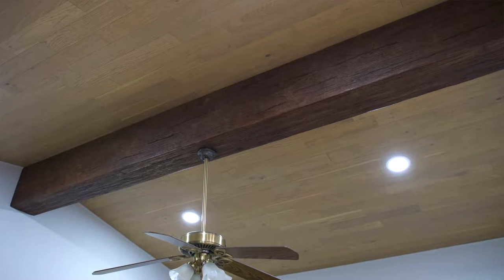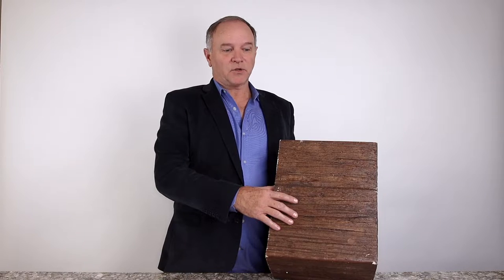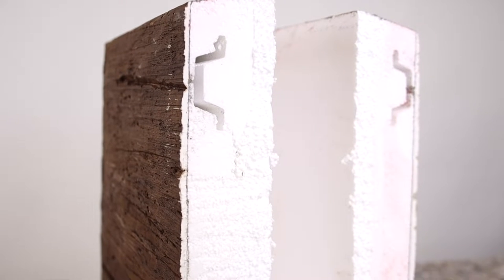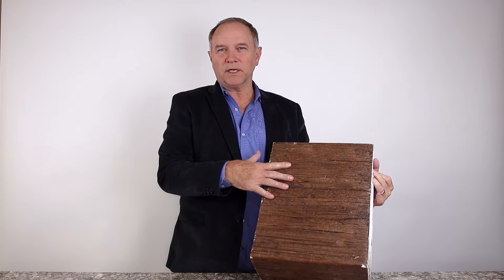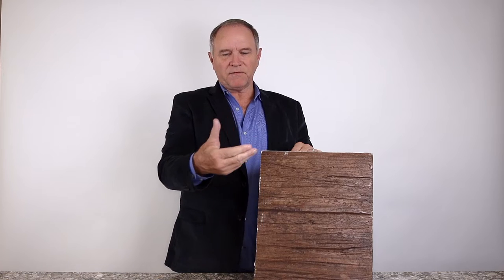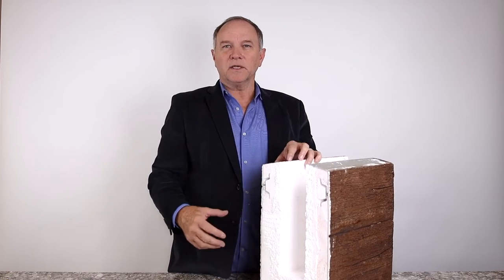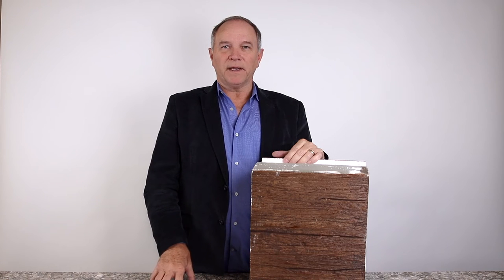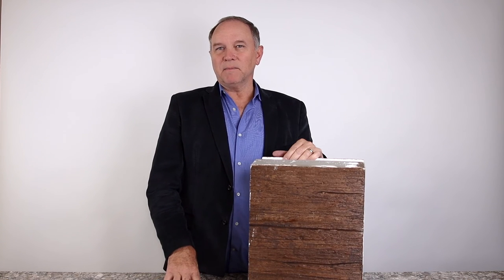KM Build Details - Faux Wood Beams Ep.2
If you think having the look of wood beams would be an expensive upgrade, think again. Continue watching as Keith explains how you can have the look of gorgeous wood beams in your home for a fraction of the cost!